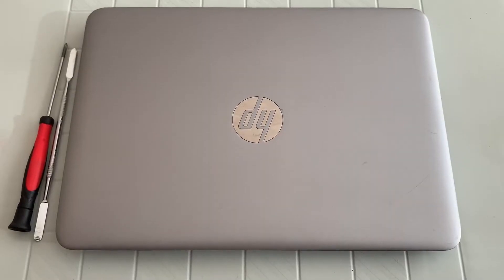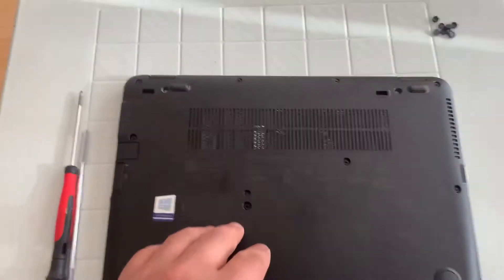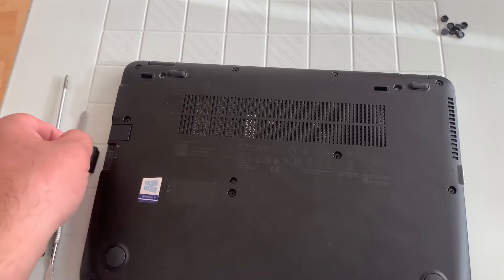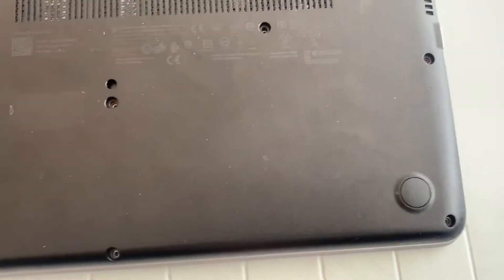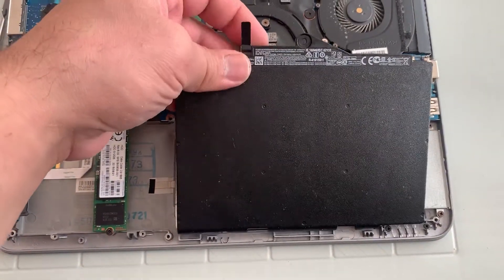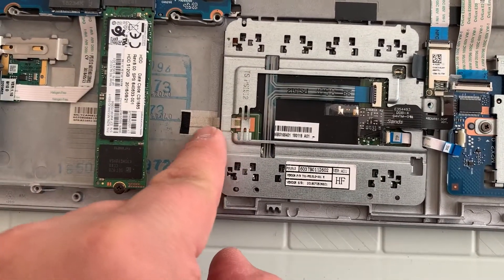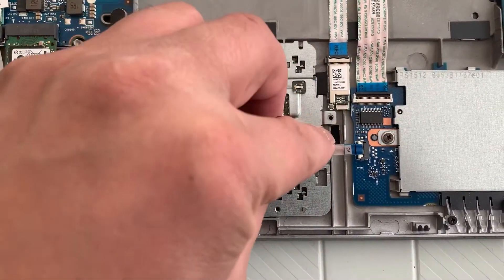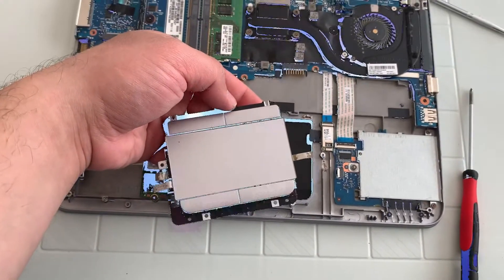HP Elitebook 820 G3 G4 - How To Replace/Remove The Touchpad | Trackpad | Mousepad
Welcome to FIXtastic Contents. The channel to your solutions